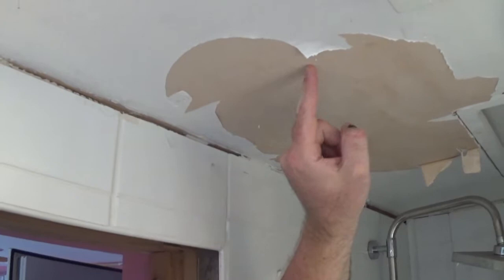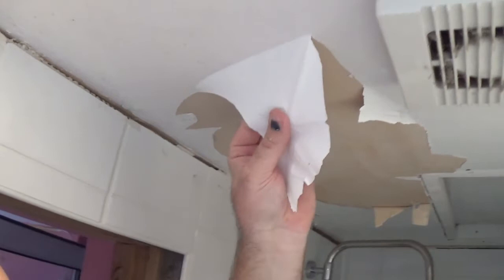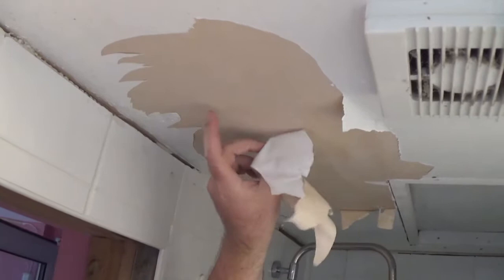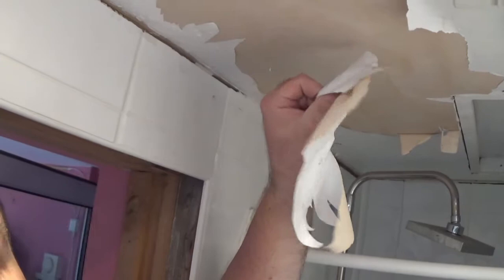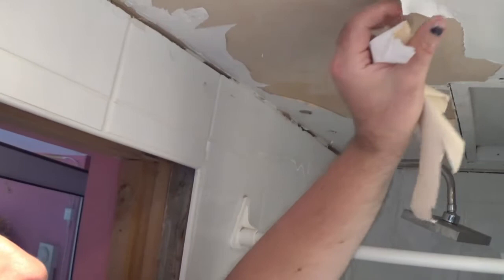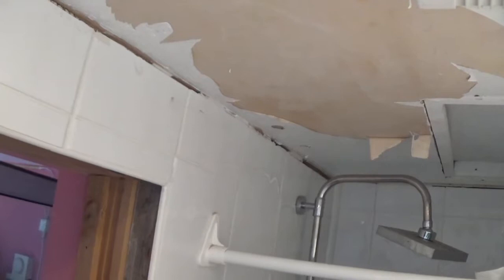How to paint freshly plastered walls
In this video I am showing you how to paint freshly plastered walls and the importance of applying a mist coat.
I am applying the mist coat with a spray gun as I'm testing it out but if you want to use a paint brush and roller that's fine and the Mist coat ratios are the same.